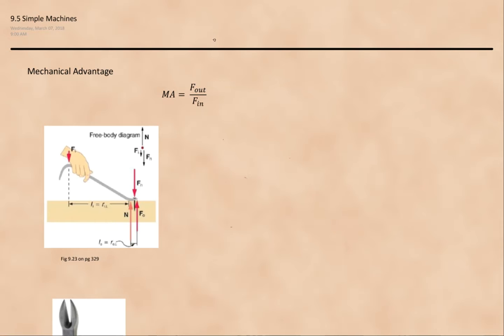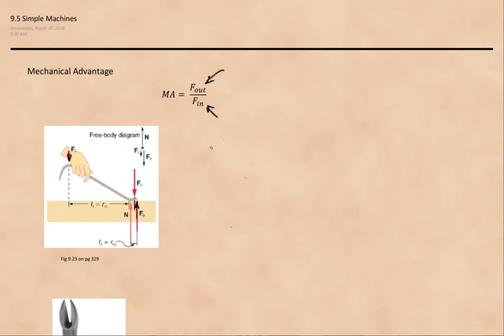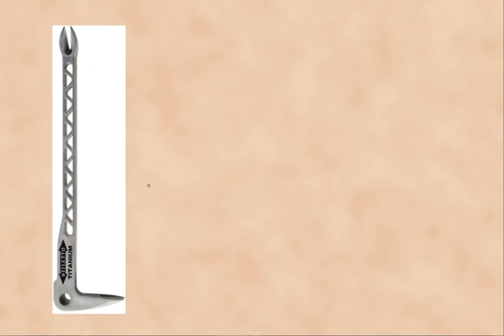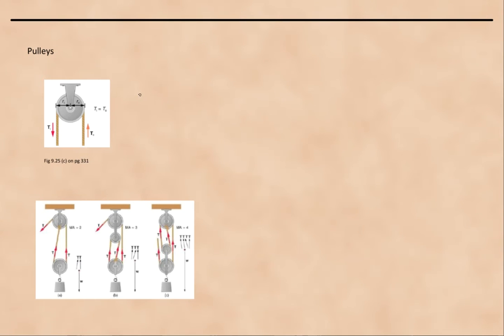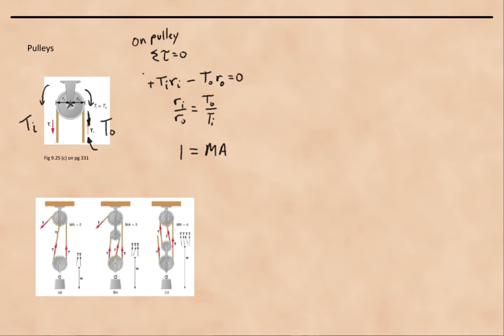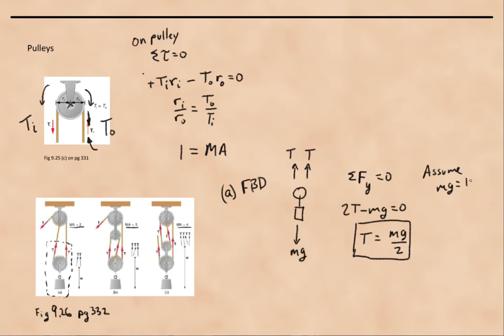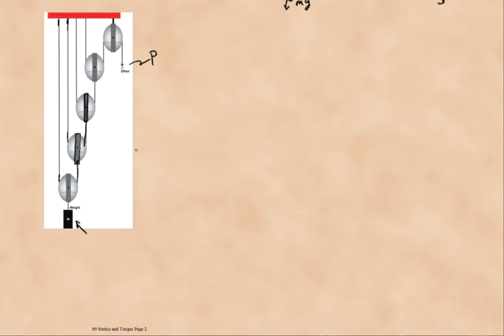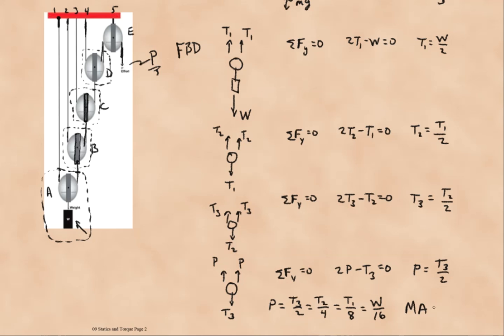SCCPhy111-Ch9Sec5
Mechanical Advantage - covers 9.5